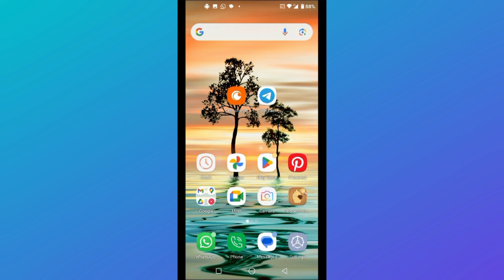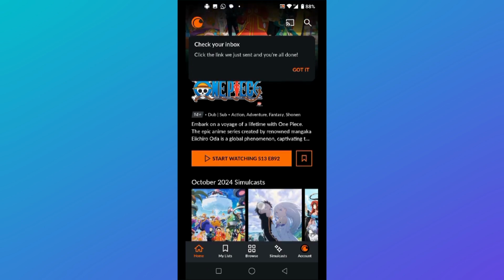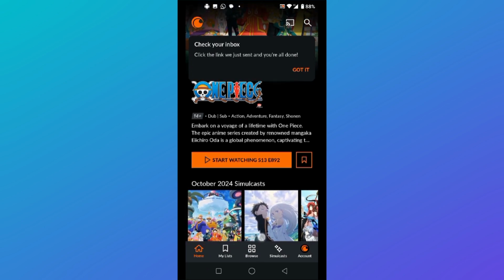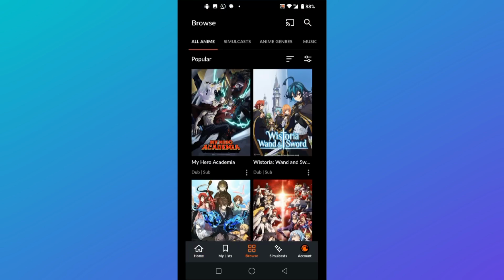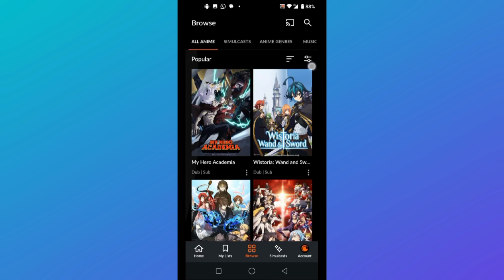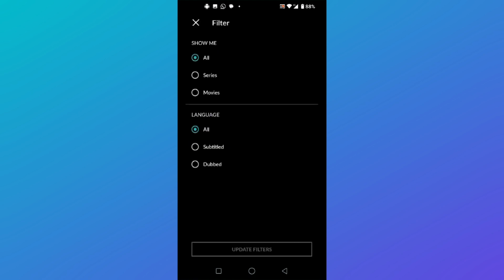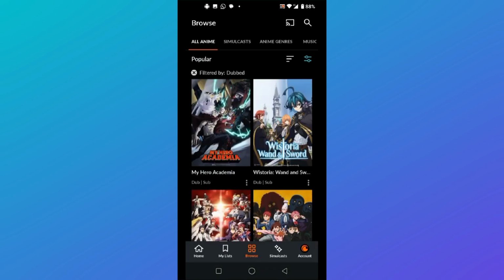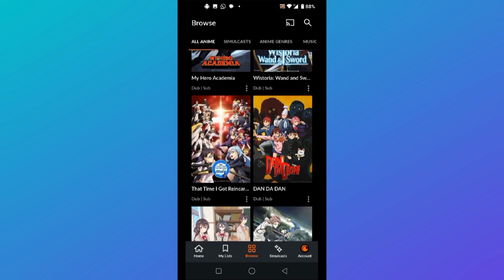How To Put Anime In English On Crunchyroll (2025)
In this video I'll show you how to change language to english in anime for on crunchyroll. The method is very simple and clearly described in the video. Follow all of the steps & change the language to english in crunchyroll